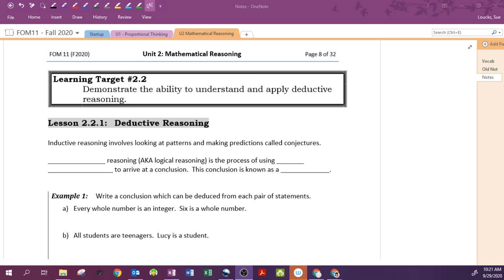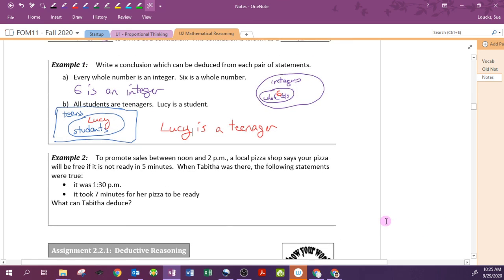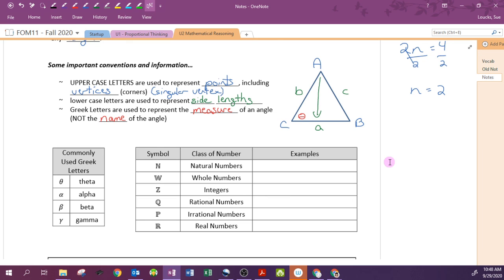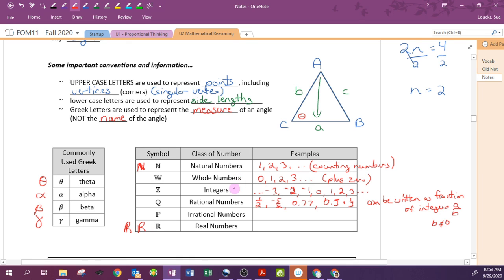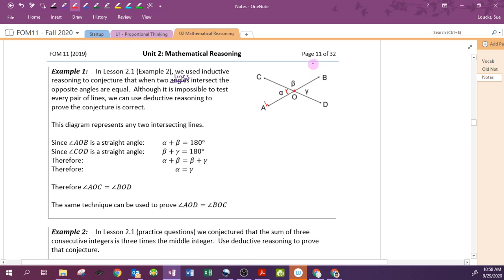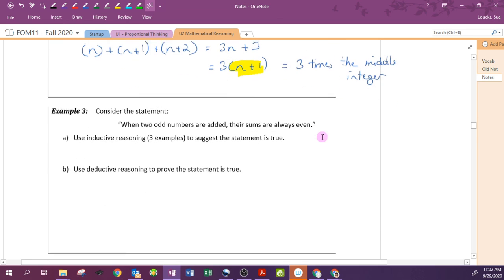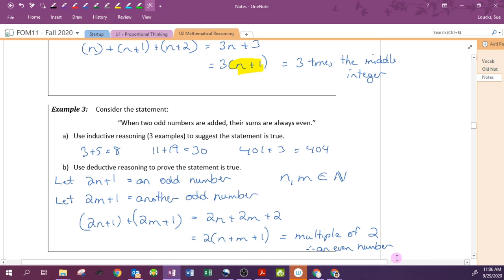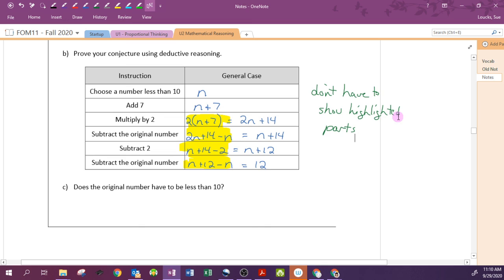FOM11 Lesson 2.2 Deductive Reasoning live in class